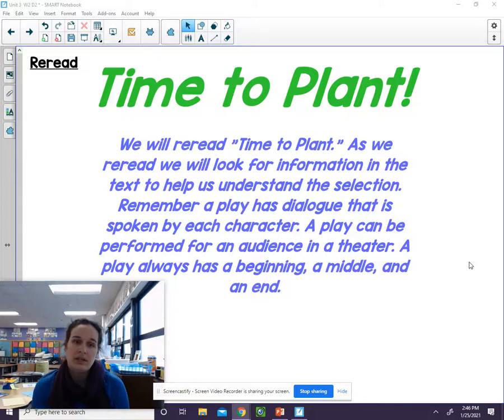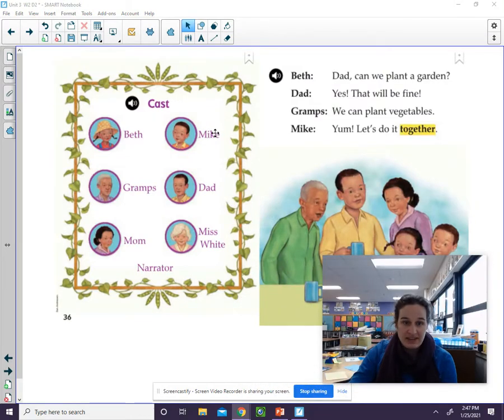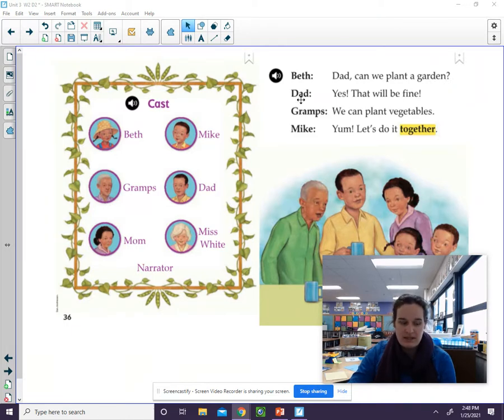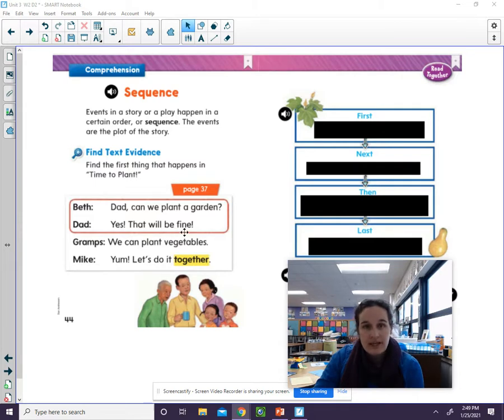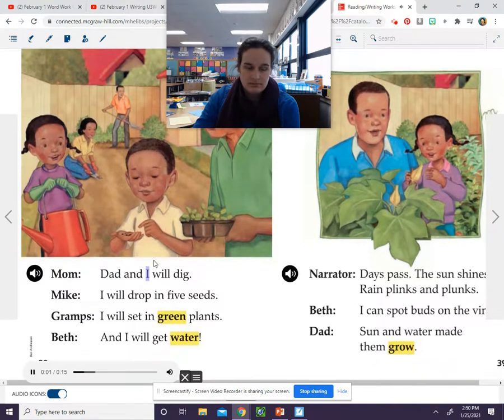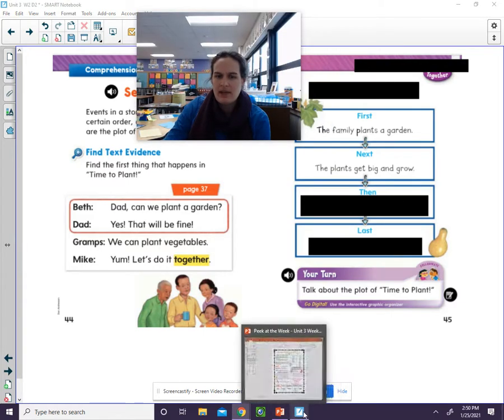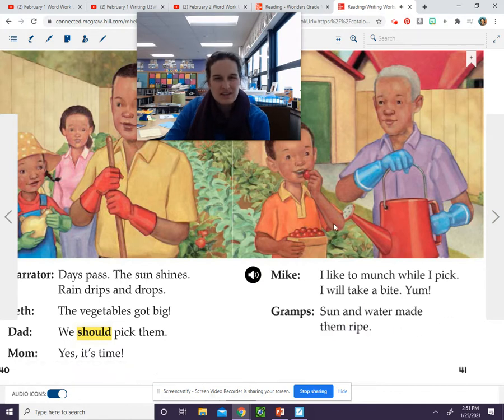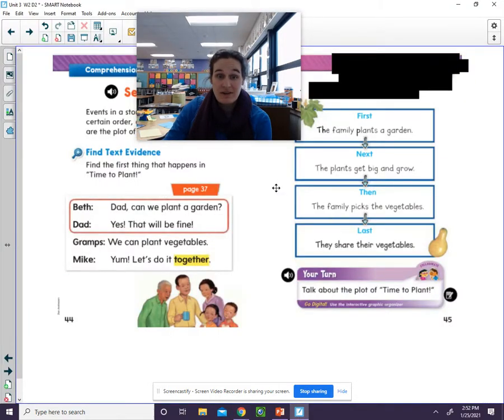February 2 Reading U3W2D2